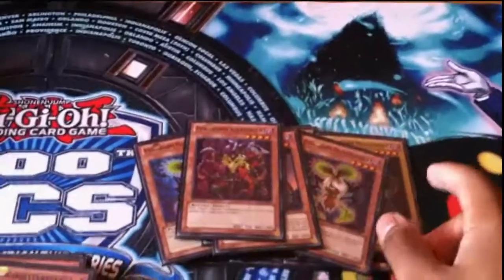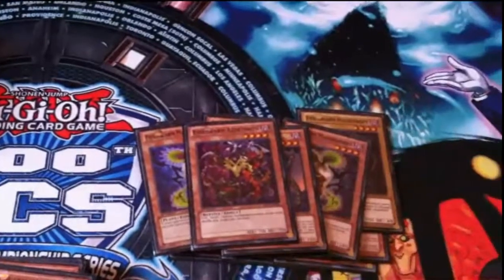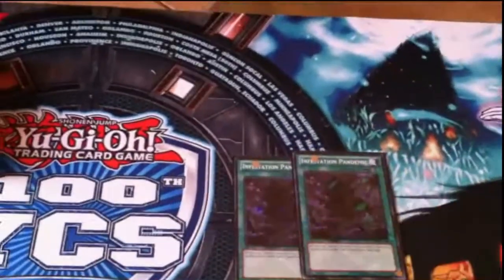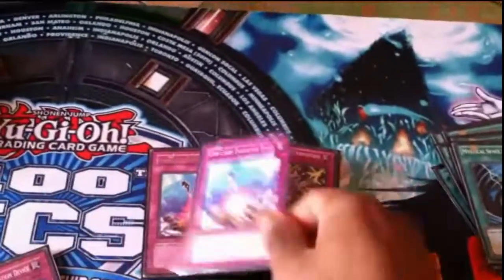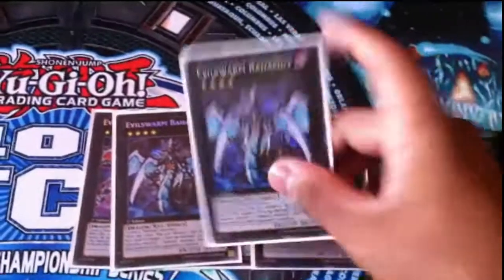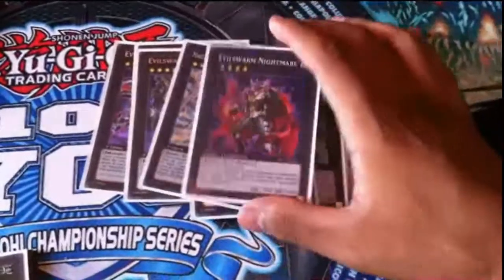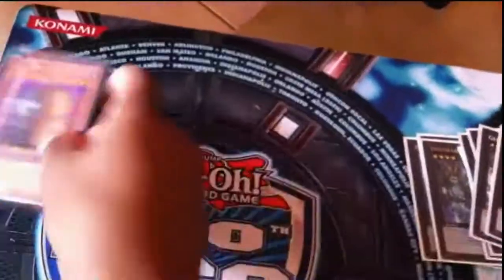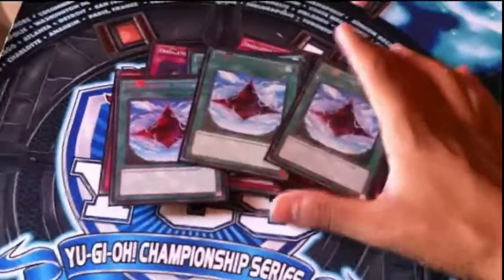Evilswarms Deck Profile July 2013 -YuGiOh UPDATED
Explaining the odd techs.
Just won my locals of about 35 with this deck
Went against:
1. Harpies
2. Evilswarm
3. Speebooks
4. Dragon Rulers
5. Spellbooks